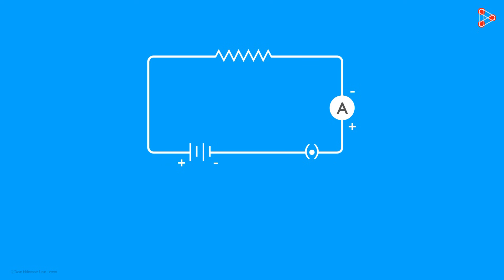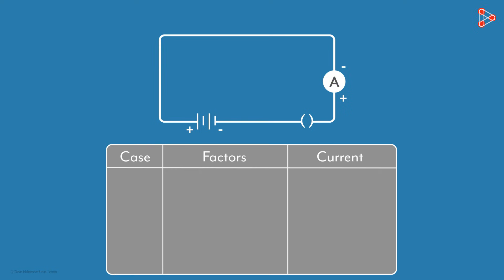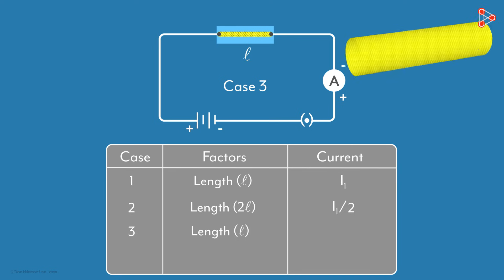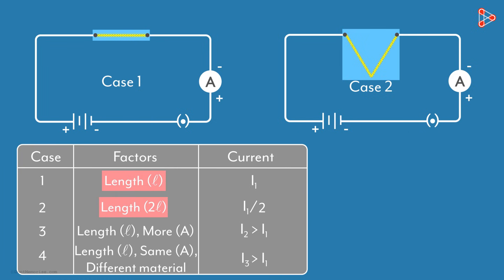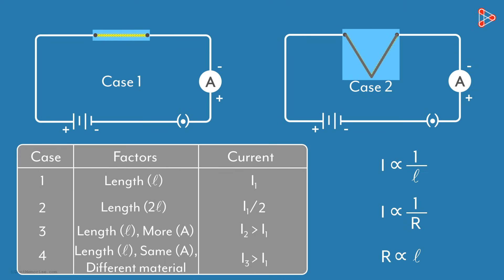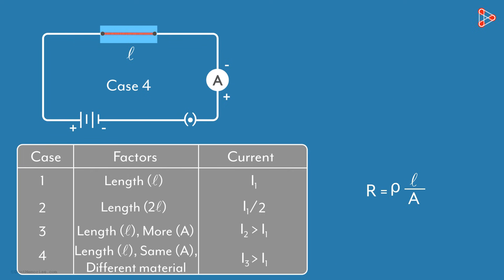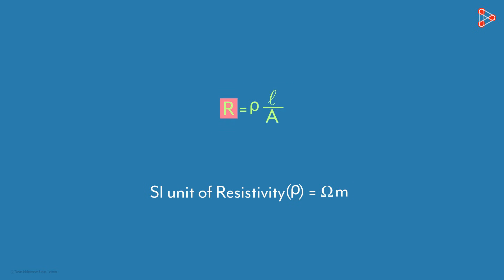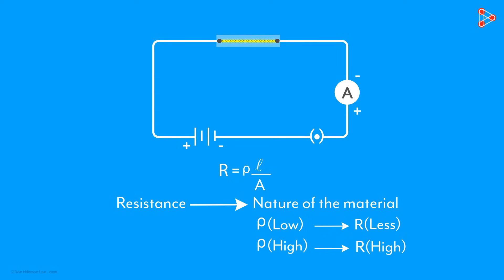Resistance of a Conductor | Electricity and Circuits | Don't Memorise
We've seen what the Resistance of a conductor means! But what are the factors that the resistance of a conductor depends on? Watch this video to know more!

✅To access all videos related to Electricity and Circuits, enroll in our full course now:

In this video, we will learn:
0:00 What is resistance?
0:20 Factors affecting the resistance of a conductor
2:17 Resistance is directly proportional to the length of the conductor
3:12 Resistance is inversely proportional to the cross-sectional area of the conductor
3:35 Electric resistivity of the material of the conductor
3:59 Change in nature of material results in a change of electric resistivity of the material